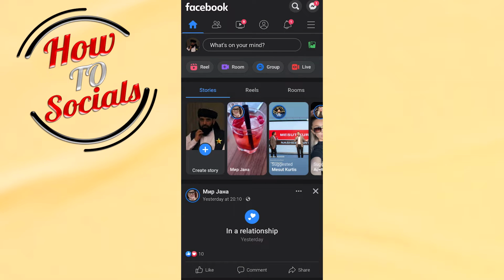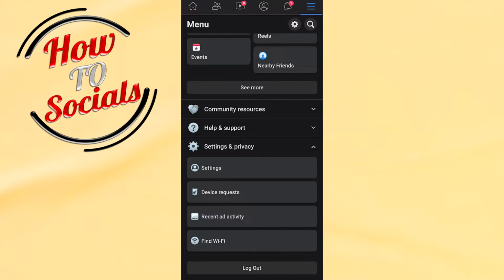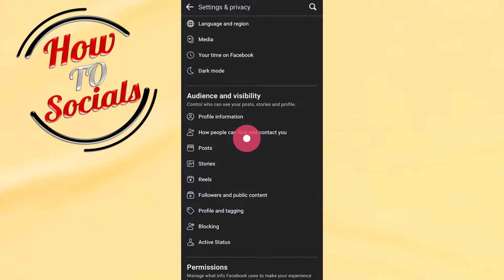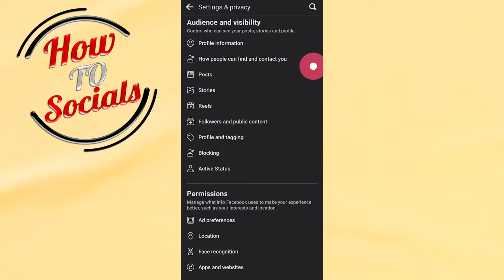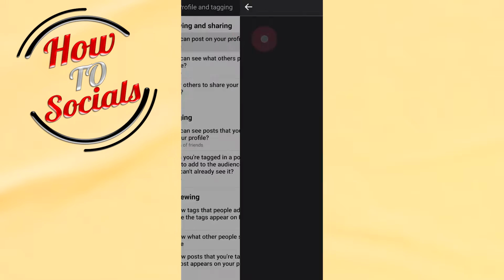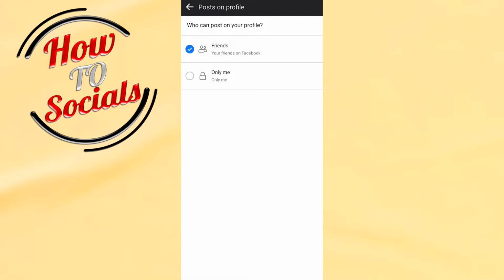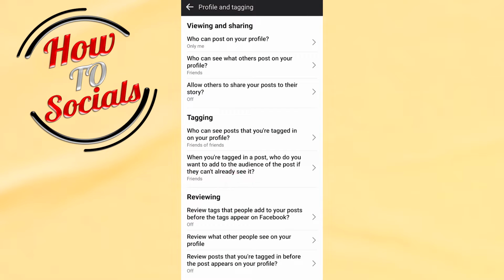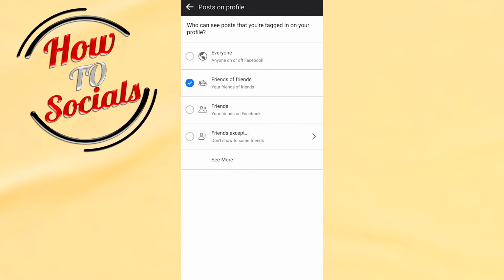How to Stop Friends Tagging me on Facebook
This video will show you how to stop friends tagging me on facebook.